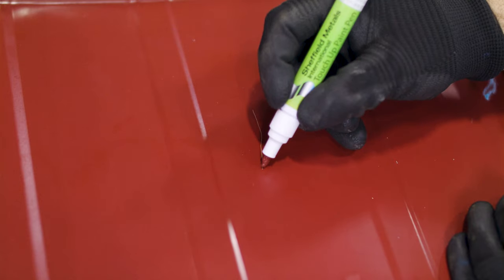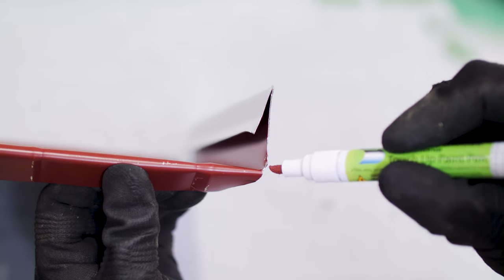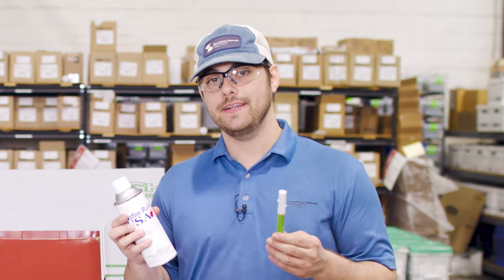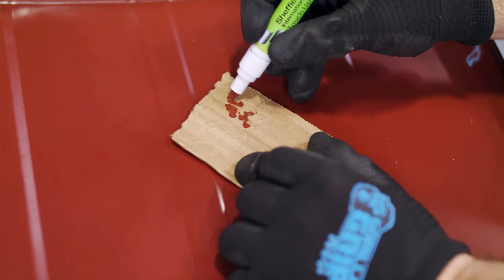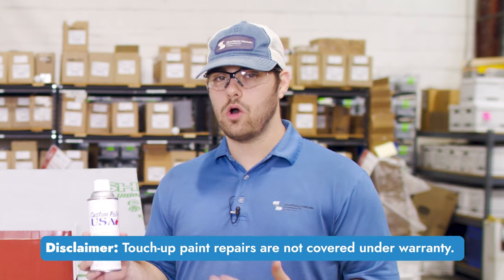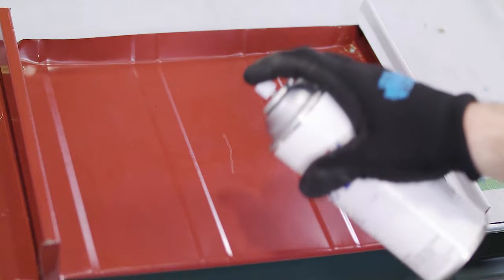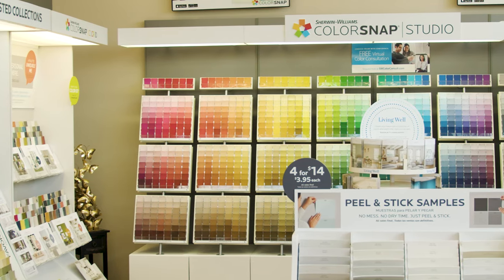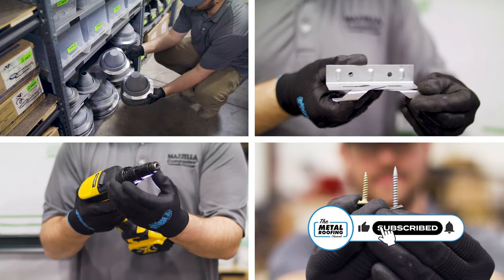What are the Best Touch-Up Paint Products for Metal Roofing Scratches?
What are the best types of touch-up paint products for metal roofing, when should you use touch-up paint, and how do you apply it correctly?

A metal roofing contractor should do everything possible to minimize the opportunity to scratch the metal before, during, and after installation, but unfortunately, scratches can happen. If the scratch is small enough and doesn’t gouge the metal substrate itself, touch-up paint can be used.

In this episode of the Standing Seam Metal Roofing Accessories Series, Thad Barnette discusses when you should and shouldn’t use touch-up paint, what types of products are available on the market (such as paint pens and spray paint cans), and how to apply touch-up paint effectively.

You should ONLY use paint specifically designed for air-dry metal roofing applications.

Please note the installation methods shown in this video are for reference only. Sheffield Metals recommends following manufacturer's instructions for installation. Areas utilizing touch-up paint is not covered by the manufacturer's paint warranty.